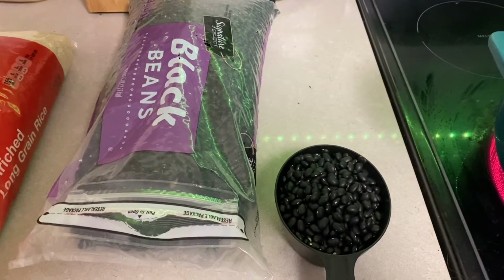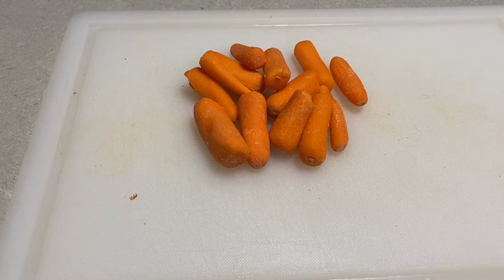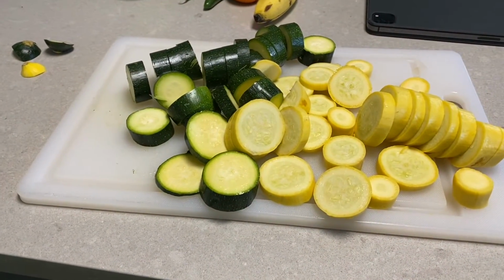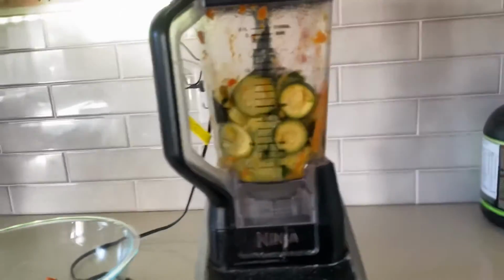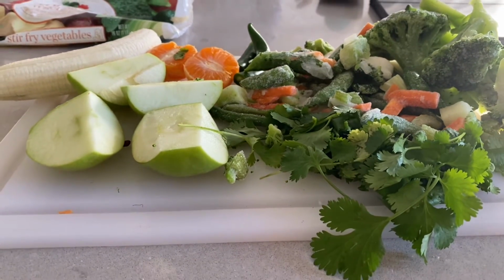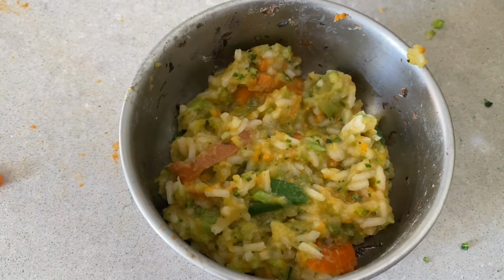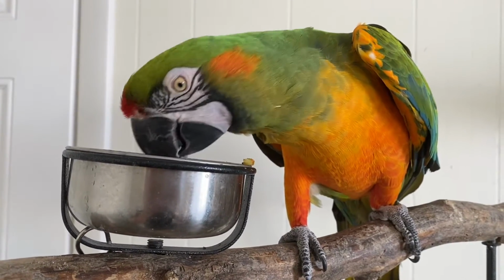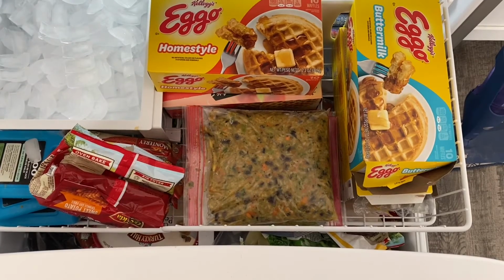Making Bulk Parrot Mash | How I Feed Rick the Macaw 🦜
Hey yall I promise the bunny series is still in the books. I was just working on this video first.

This is the fresh food that I feed our macaw. It is a mash up of plenty of veggies, fruits,  beans and grains to help stimulate him and fulfill his dietary needs

I just want to make it very clear this is just what I do. Make sure you research what parrots can eat while also giving them a fortified pellet. Also make sure you talk to your avian vet. A healthy bird is a happy bird